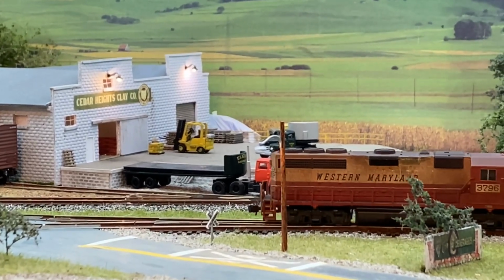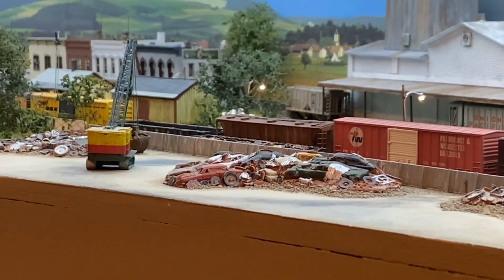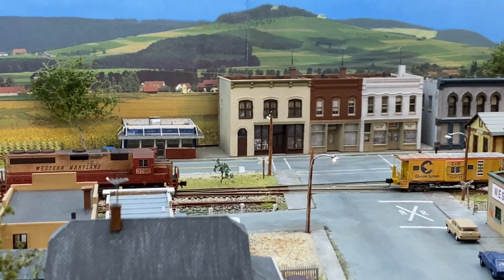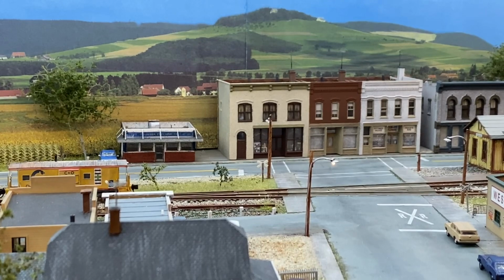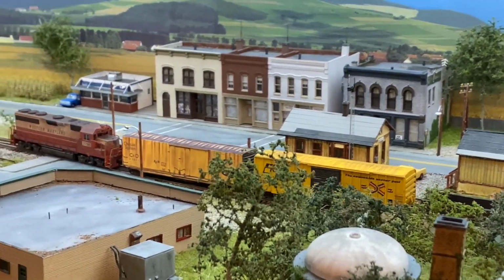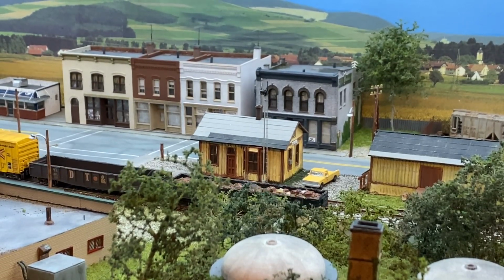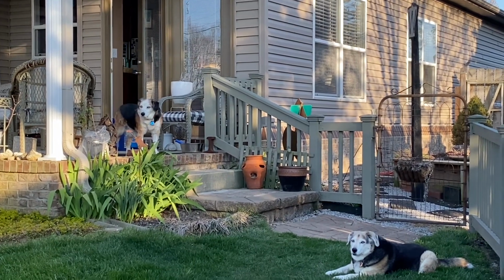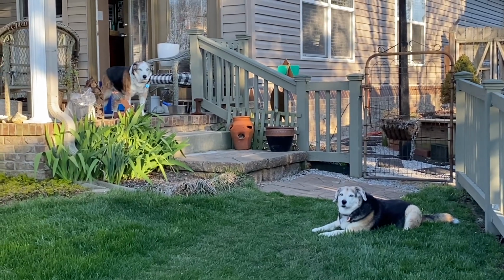Shuffling cars in Oak Hill and switching Charrington Scrap.